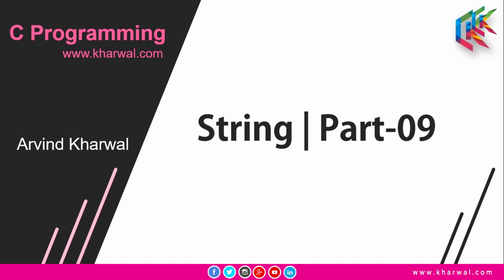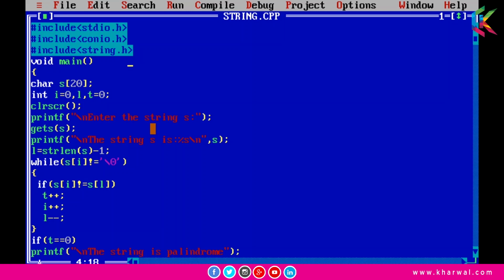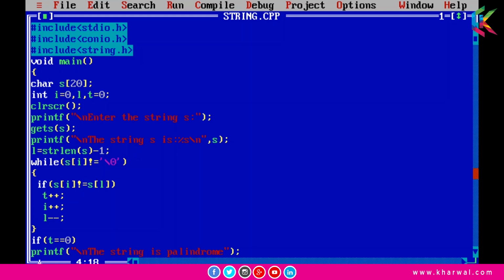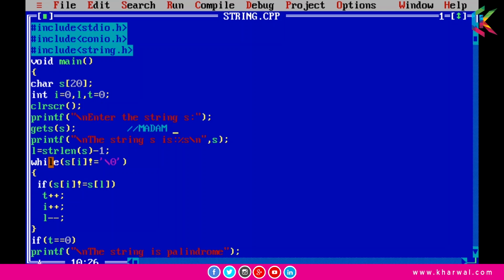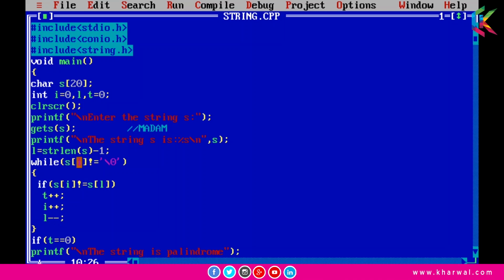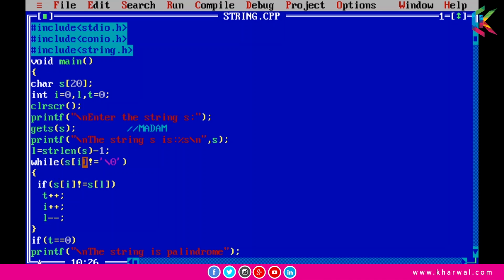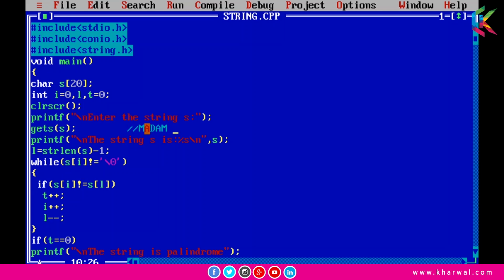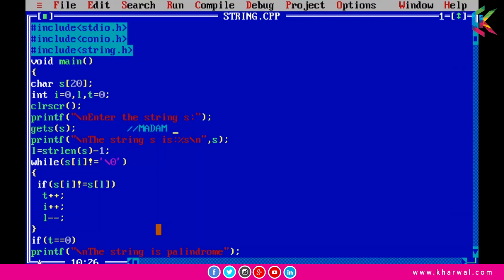Palindrome String | String in C Programming Part 09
Topics Covered in this lecture:

1. Introduction to palindrome
2. program to check the whether the string is palindrome or not.